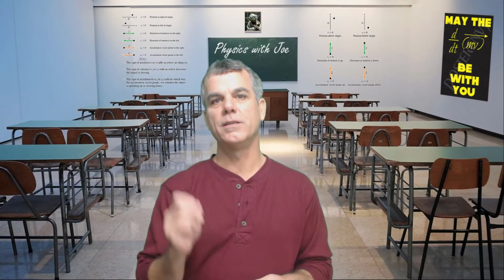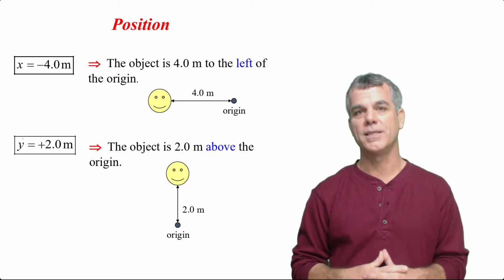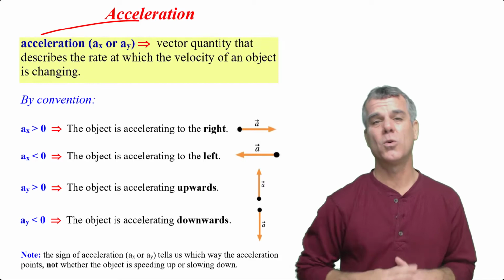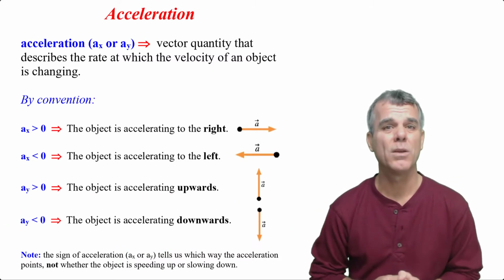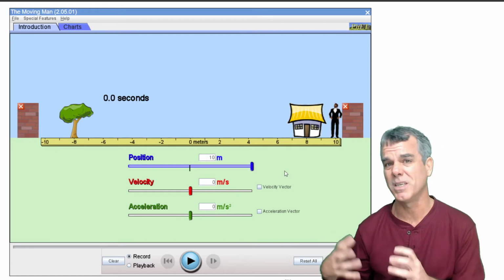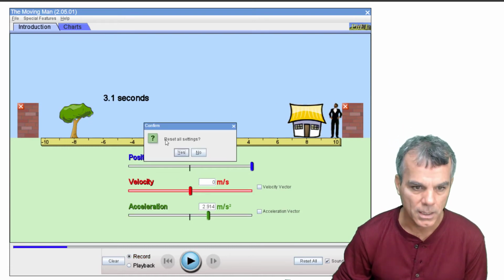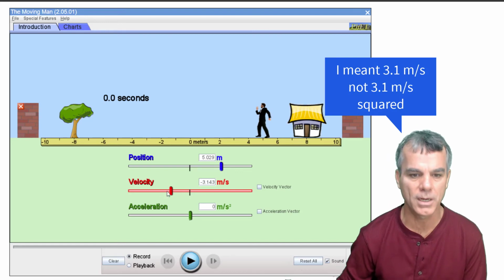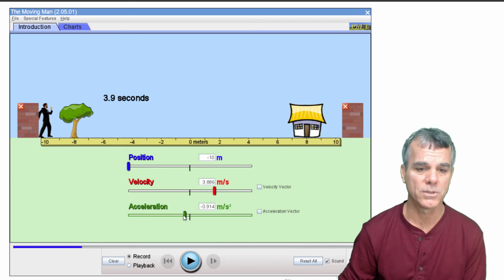An Introduction to Position, Velocity, and Acceleration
In today's video, I introduce the concepts of position, velocity, and acceleration. I review how each quantity is defined and what it means to have a positive, negative, and zero position, velocity, and acceleration.